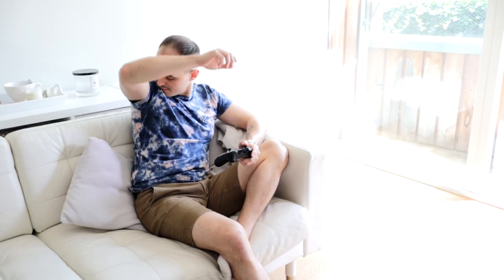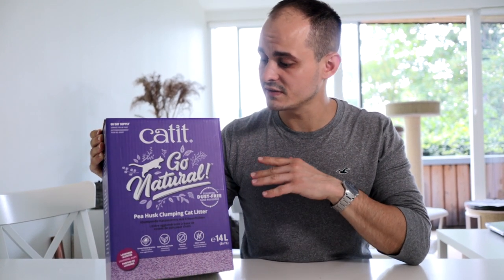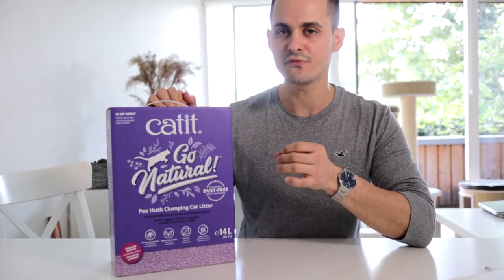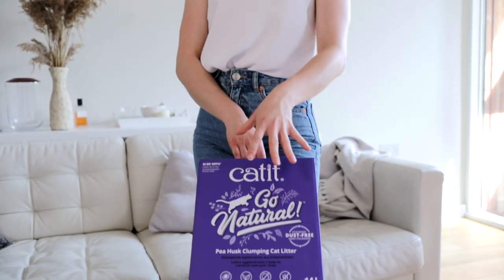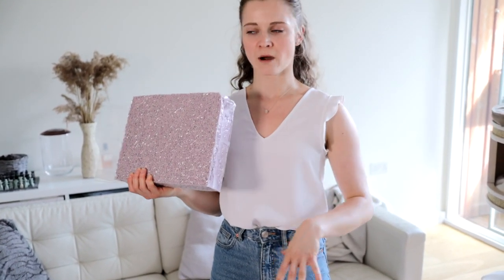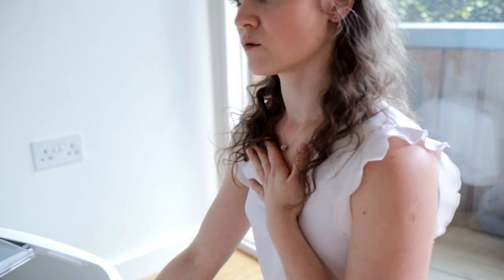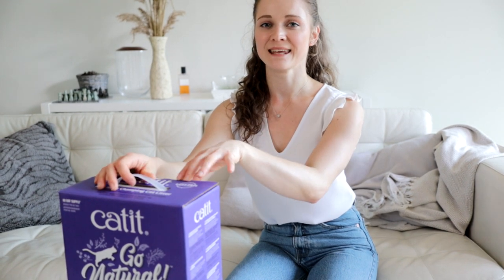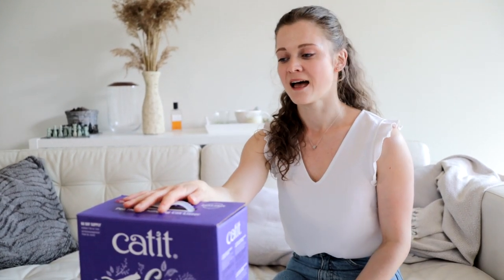THE BEST cat litter ?! 😱 | Ragdolls Pixie and Bluebell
Hello everypawdy! 🐾

We found It.
We finaly found the perfect cat litter. It ticks all the boxes and it is the easiest type of cat litter to clean!

let us know if you tried it and what you think!